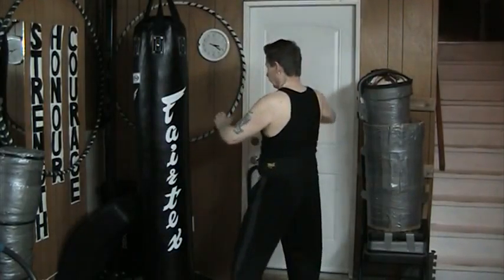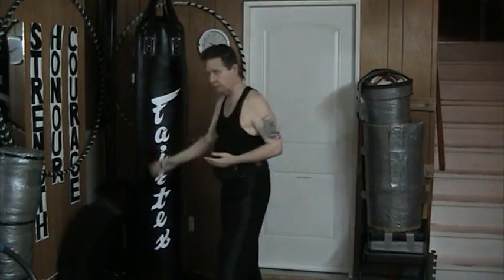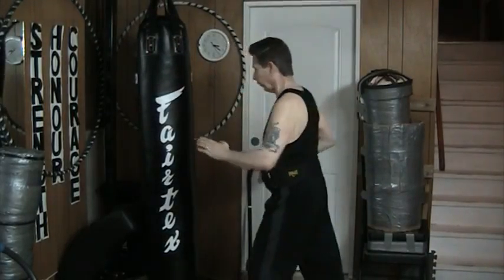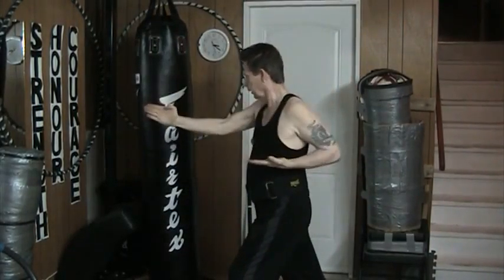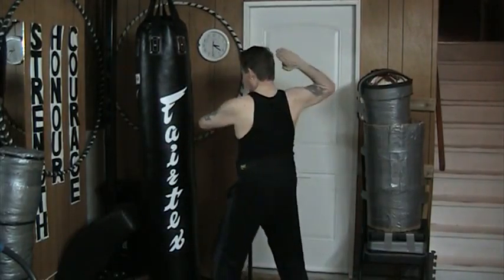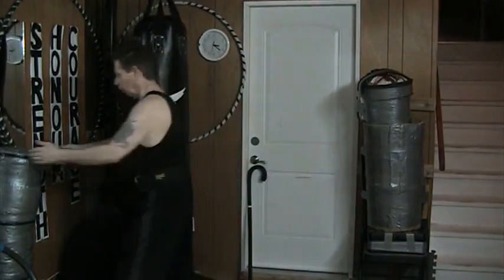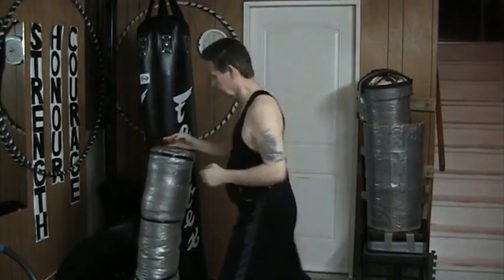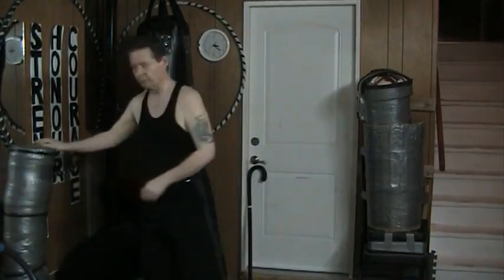March 30 2016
Kisae Kempo Overhand Forehand Knifehand Hammer